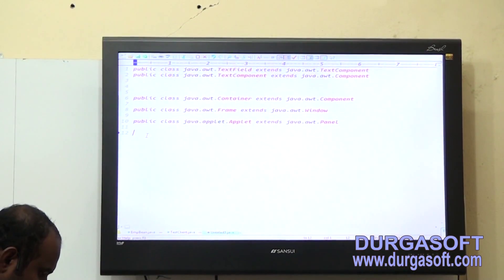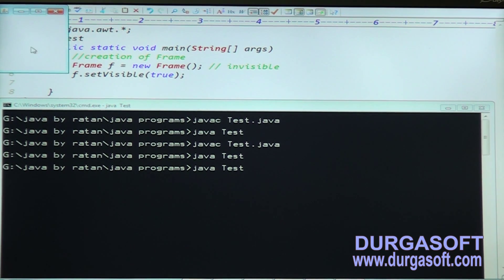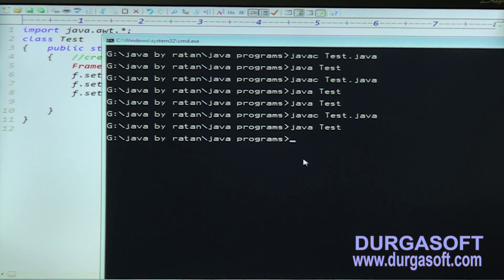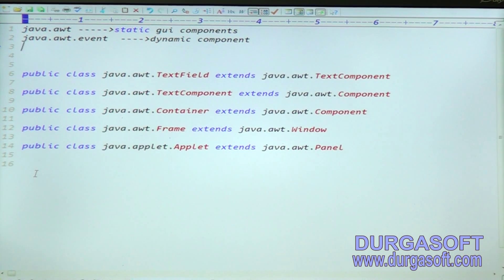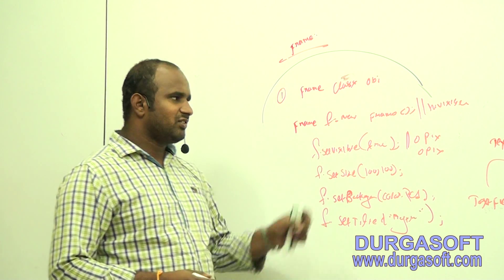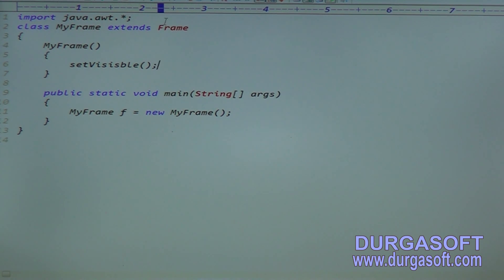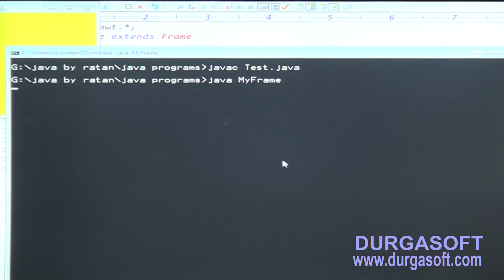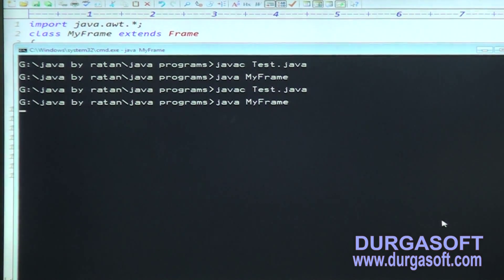Corejava || Java AWT package part - 2